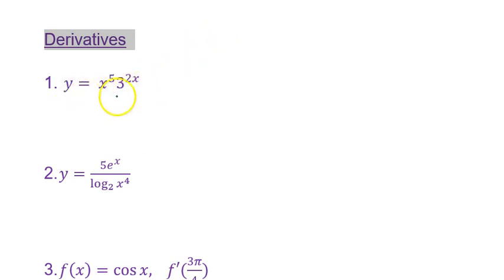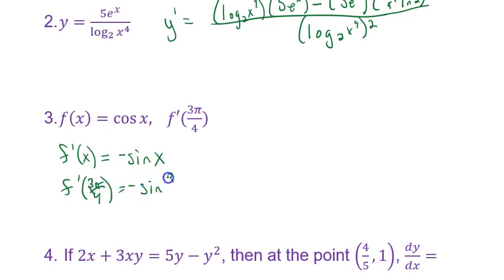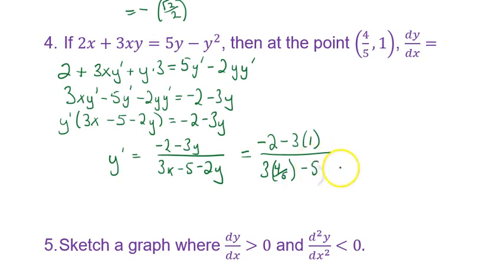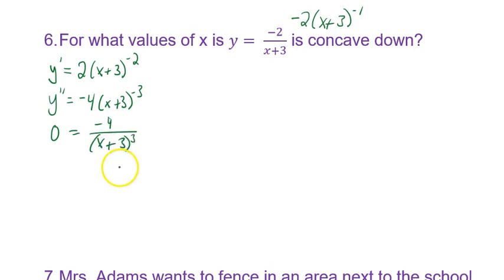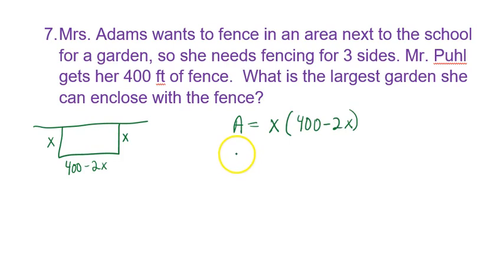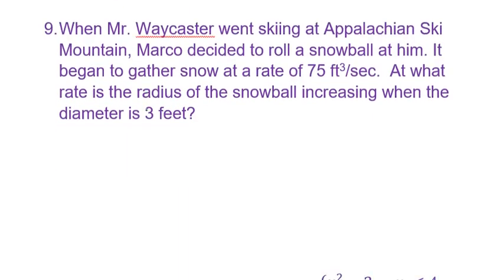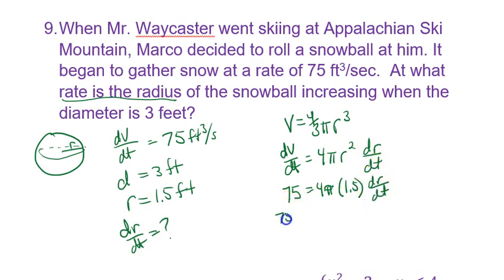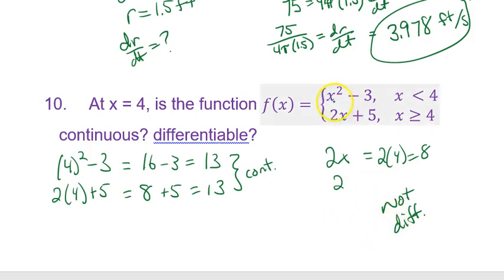Calculus Review for Test